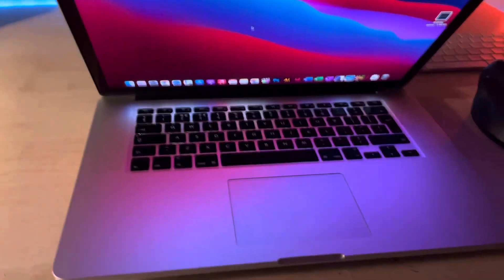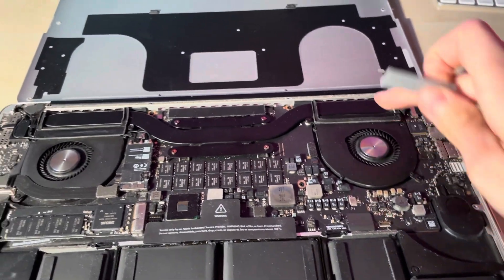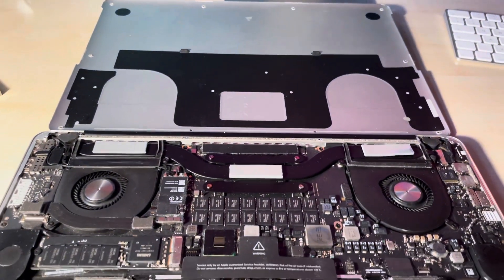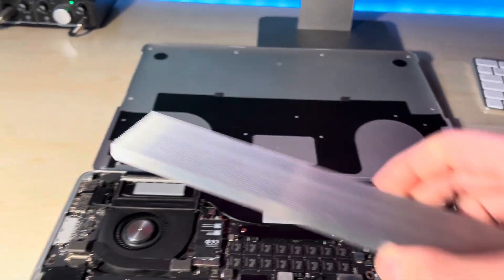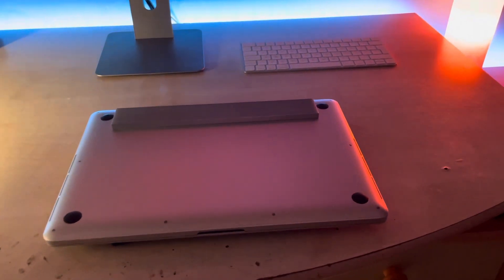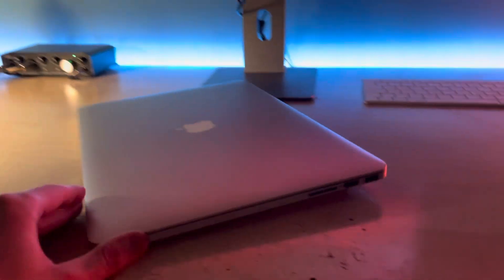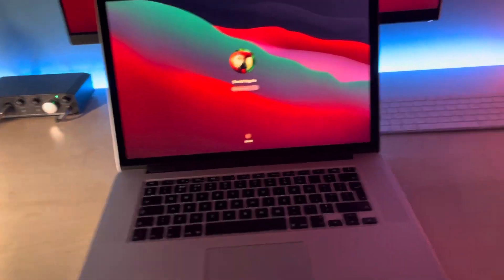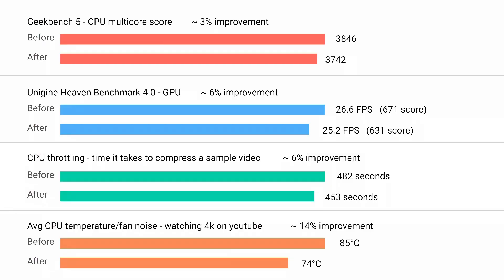MacBook cooling heatsink upgrade - performance boost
Just was curious what external heatsink attached to MacBook aluminium case would make with the performance. Benchmarks results are at 3:10